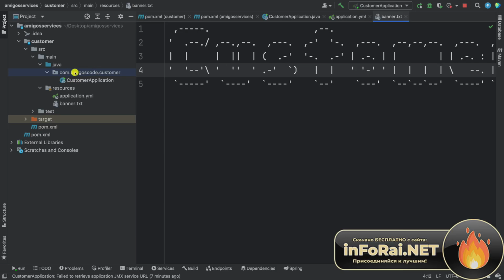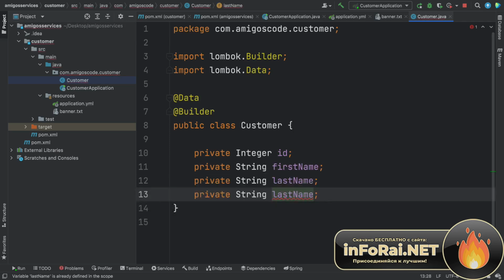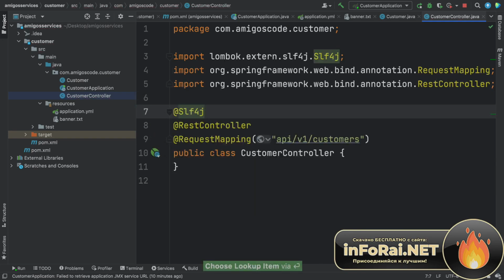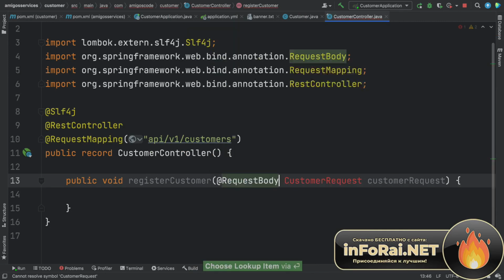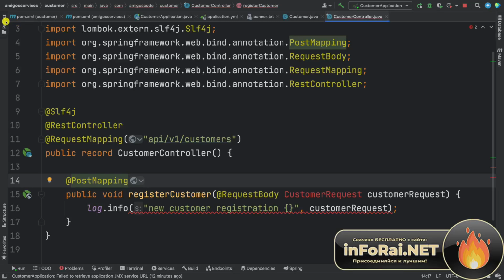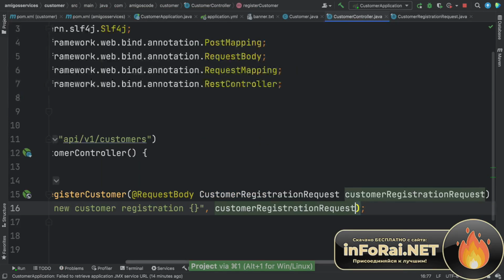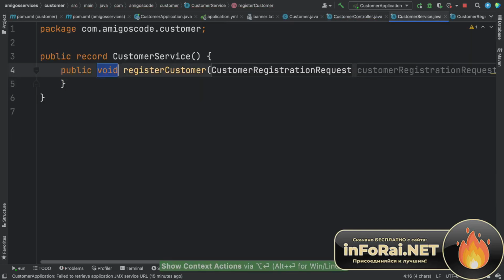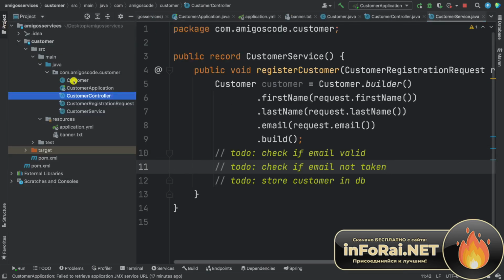0011 3 Model Controller and Service ФЫВ